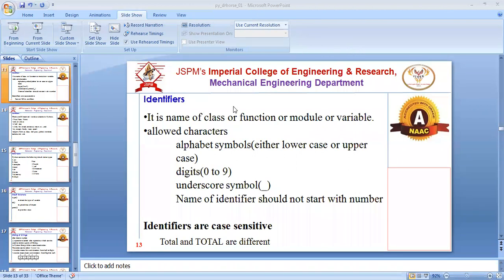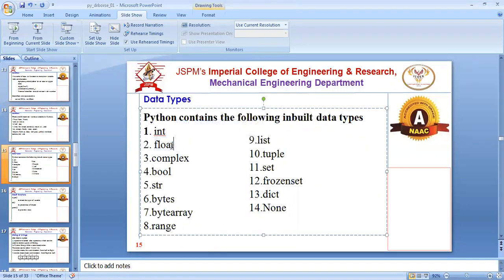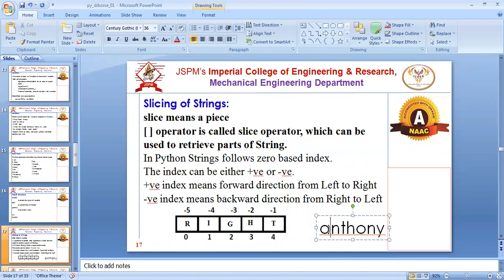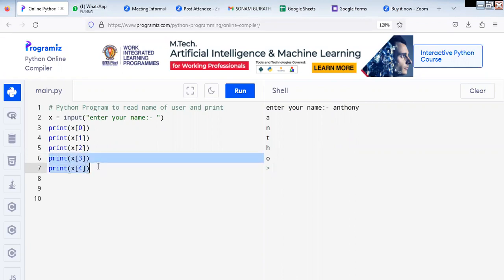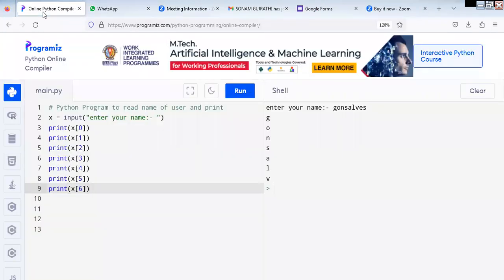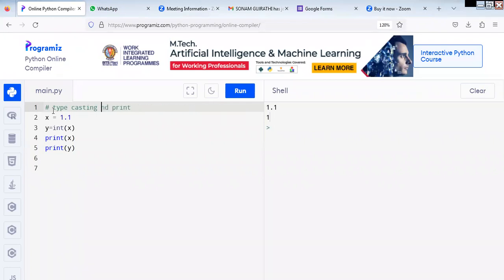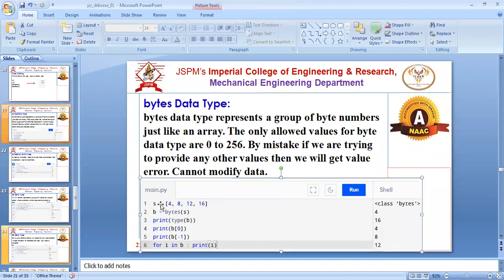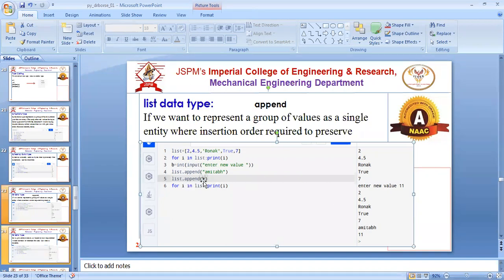python day1 s3